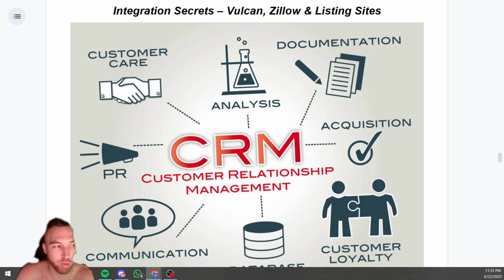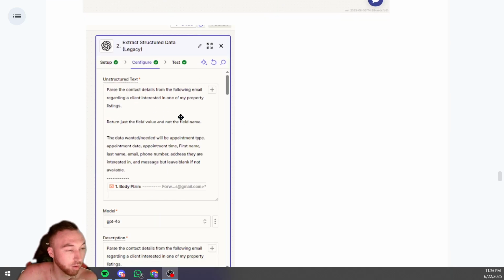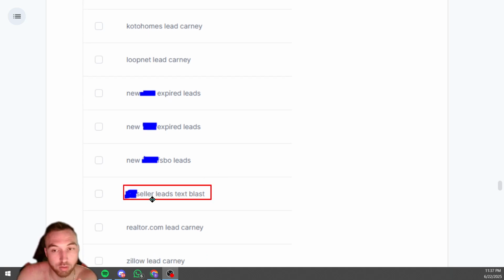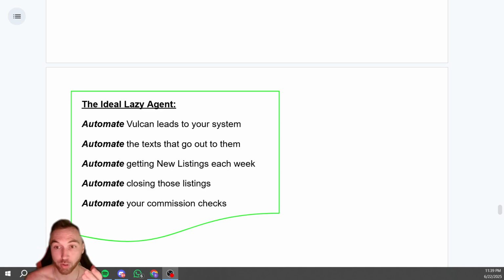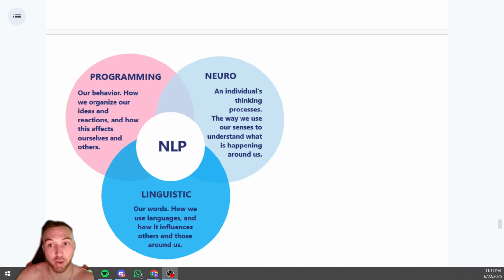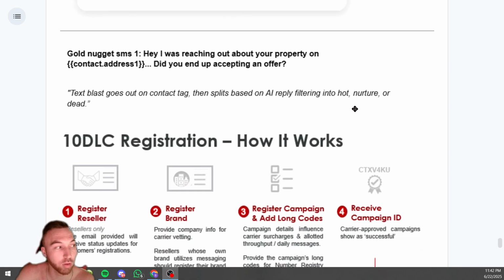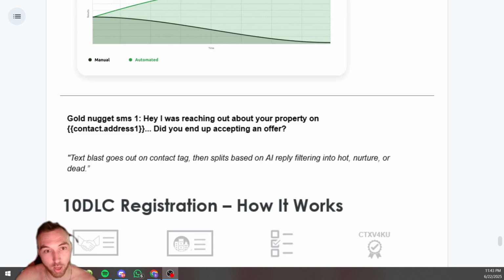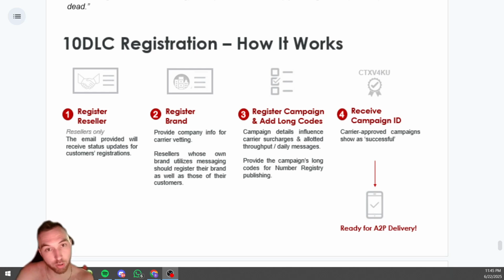What Happens Next: Your Shortcut to a Simpler, Smarter Real Estate Business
Everything you’ve seen runs off one thing — the Realtor Automation Snapshot.

This is the plug-and-play template. All your pipelines, workflows, tags, checklists, custom fields — preloaded, pre-integrated, and ready to launch.

All you need to do is import it, connect your calendar, and add your lead sources.

If you love to get hands-on, we give you the full DIY course. You’ll follow step-by-step video tutorials and customize everything on your terms.

Or… if you’d rather skip the tech and have it installed for you, our team will build it, connect it, customize it — and hand it back turnkey-ready.